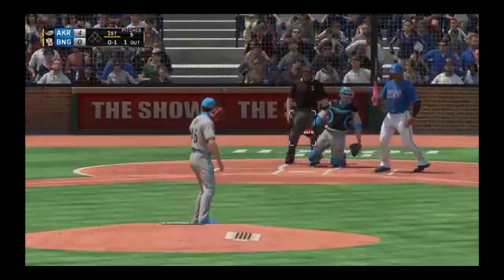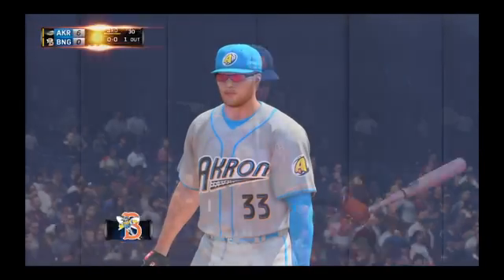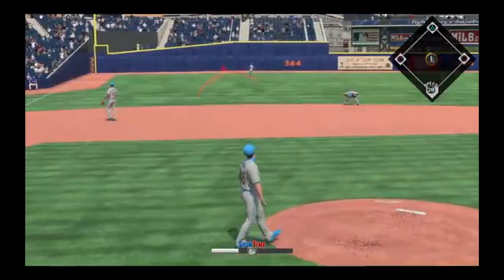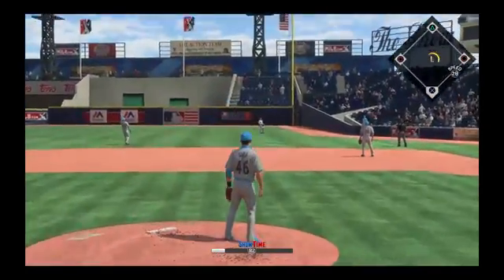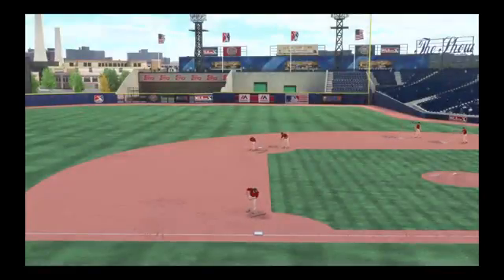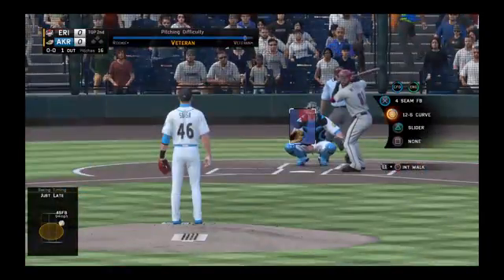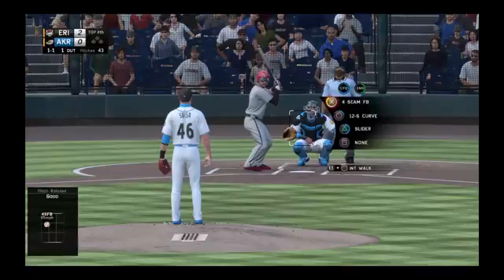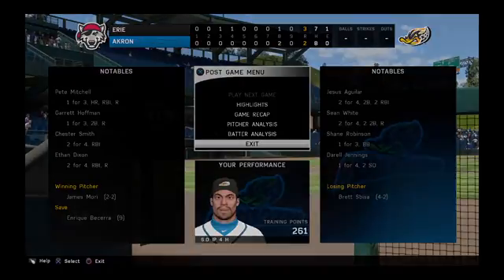MLB The Show 16 Road To The Show Pitcher EP 4 No AAA?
Good ok Pitcher. End Game 1 Strikeouts 10 I.P 9.0 win. Game 2 Strikeouts 6 I.P 6.0 lost. Will next soon MLB Debut.